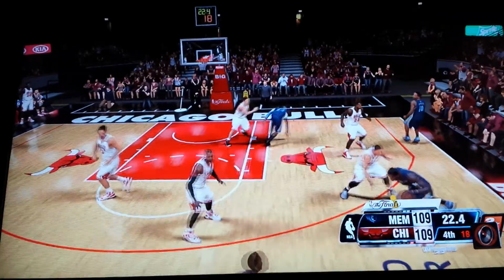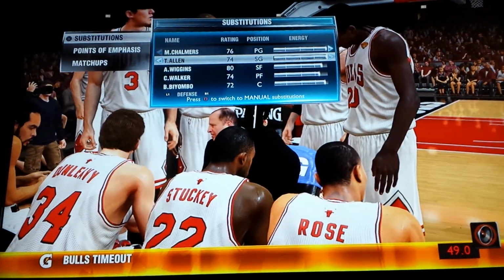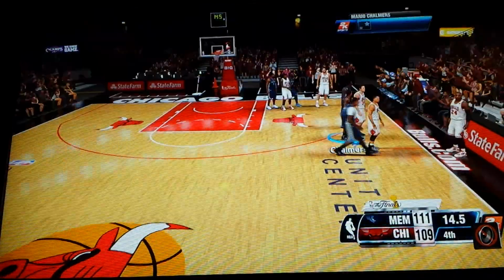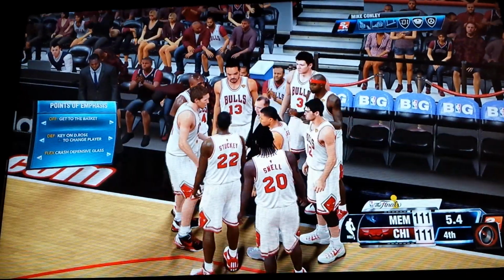NBA 2K14 PS4 MY GM Memphis Grizzlies Ep 5 Champion